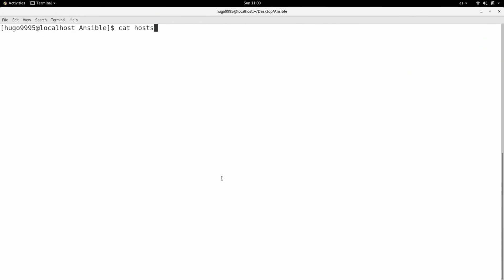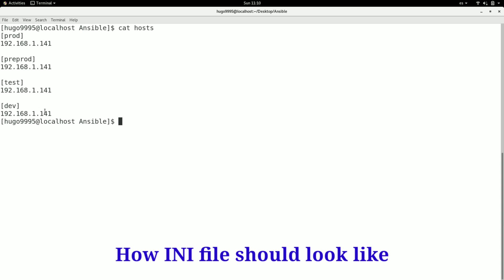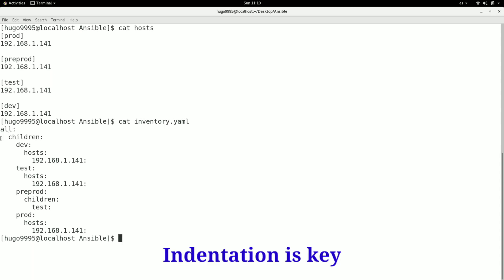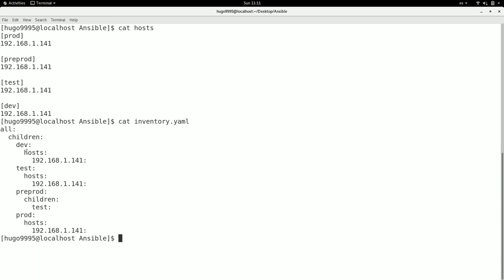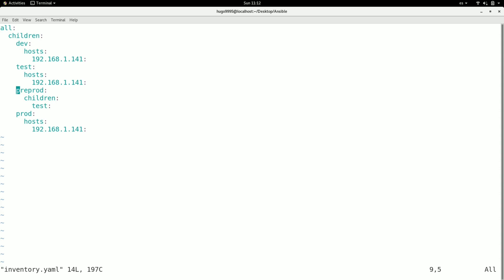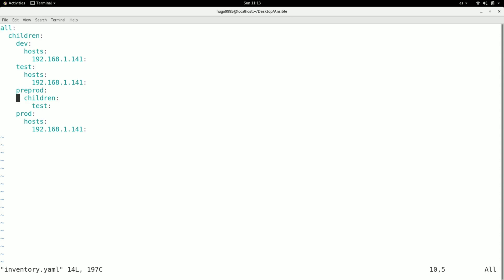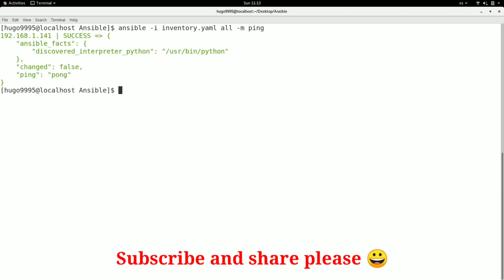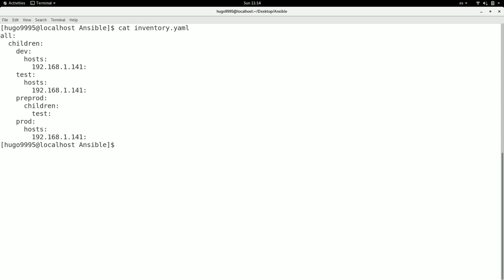How to create an Inventory file in YAML format | Diferences with INI file | YAML definition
Ansible from Scratch
Hi, in this video we will talk about ansible and its inventory file in YAML format, in a previous video we discussed about INI format and how easy it was to create it, but YAML is also easy and more flexible.

I hope this video help you all.

Please visit all channel's playlist where you will find free tutorials for Jenkins, Docker, Terraform, SonarQube, AWS, Bash, Ansible and more